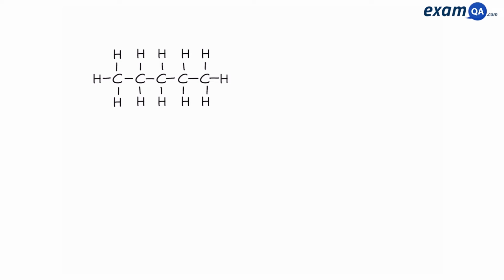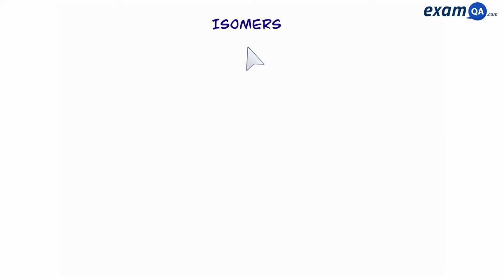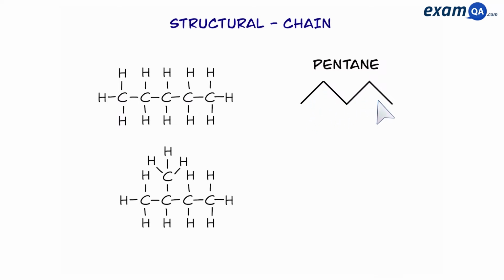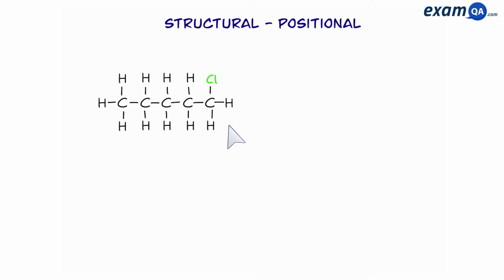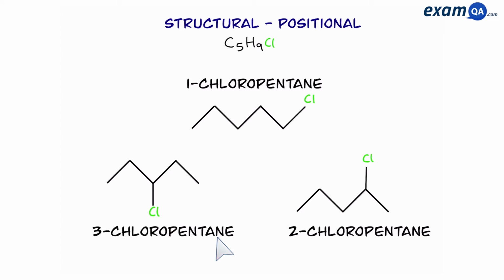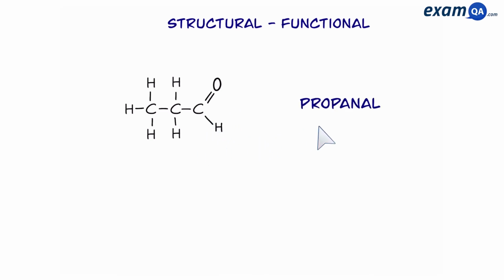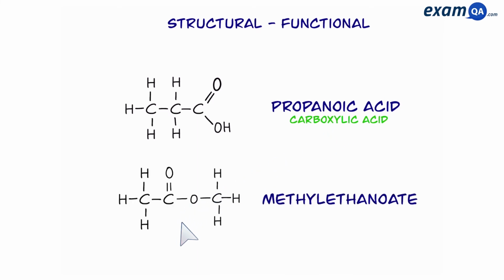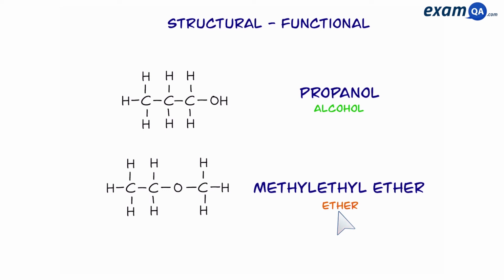Isomers | A-Level Chemistry